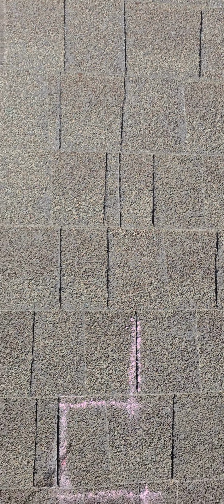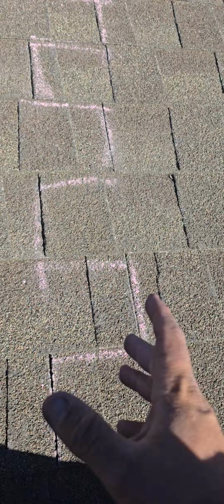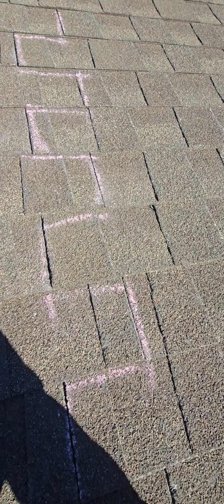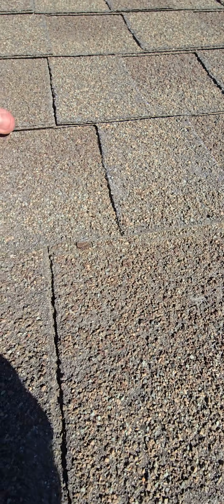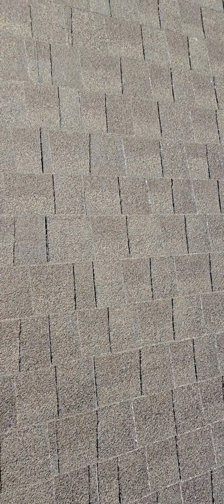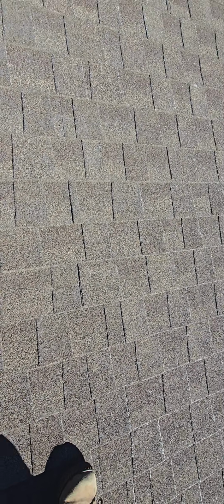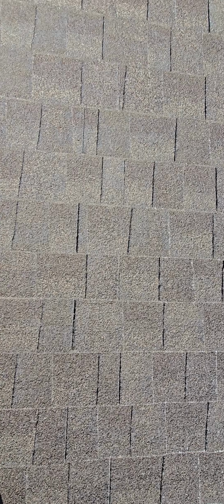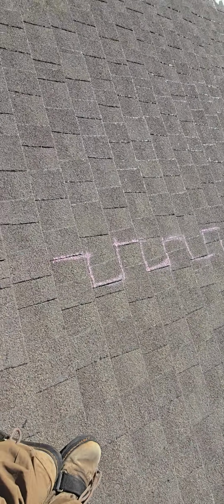What is Vertical Racking for Asphalt Shingles and why is it bad?